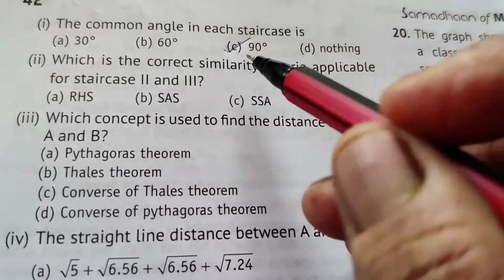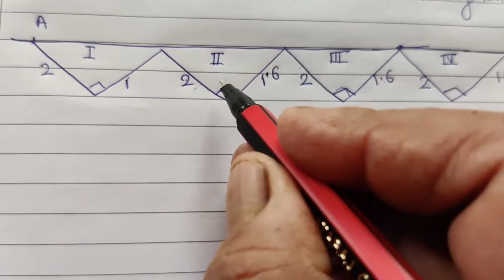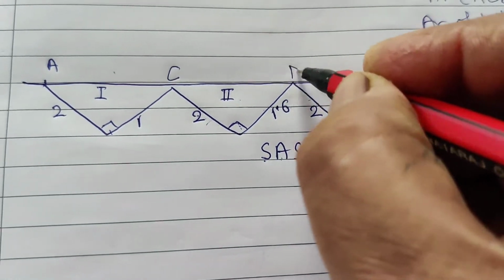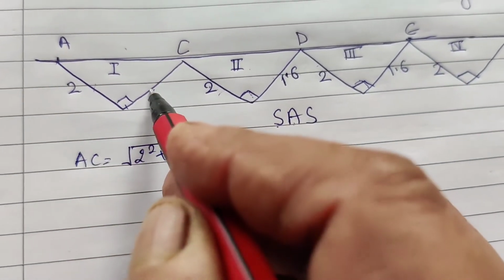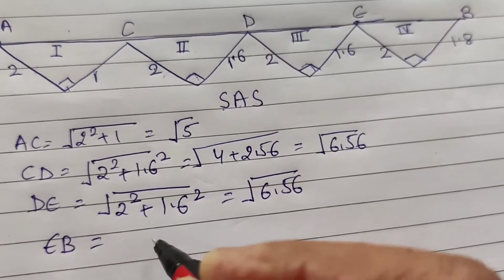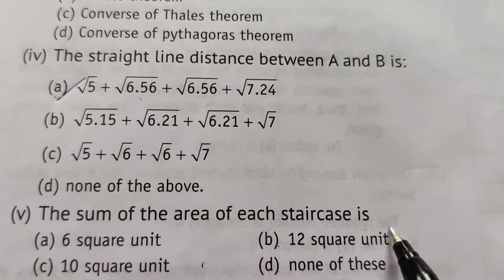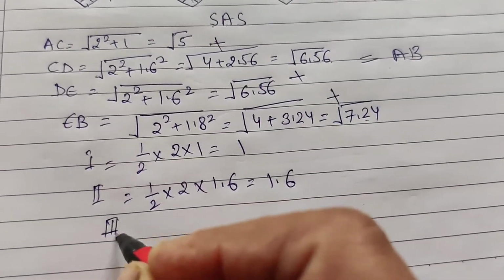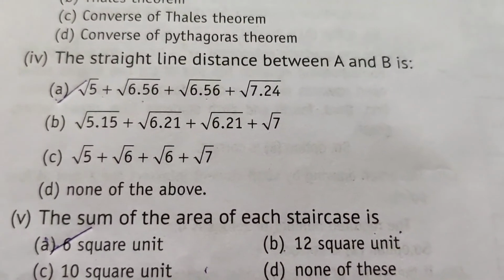Case study based question -16 | Class X Maths | CBSE board exams 2021 | Similar triangles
Case study based question for Class X Maths,
Case study based question of chapter similar triangles,
Class X Maths (CBSE board)
CBSE board exams preparation
CBSE board exams (2021)
Basic mathematics
Standard maths